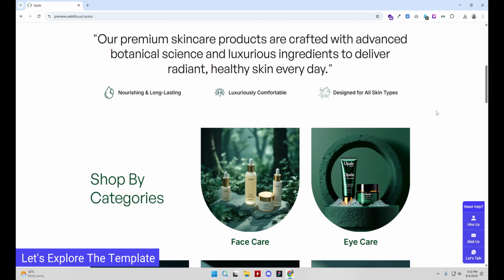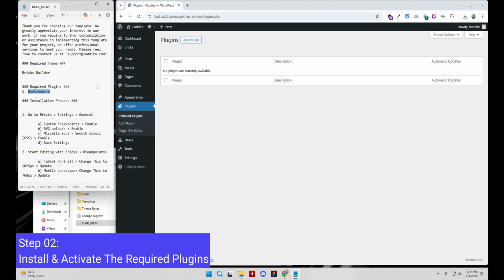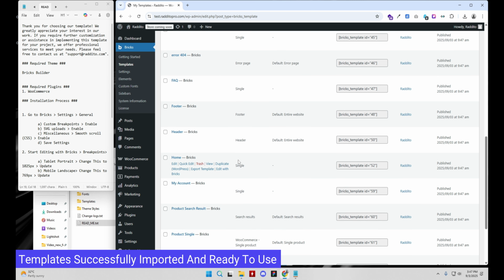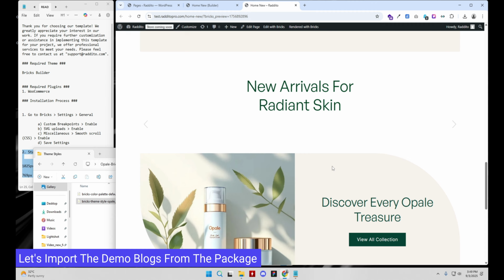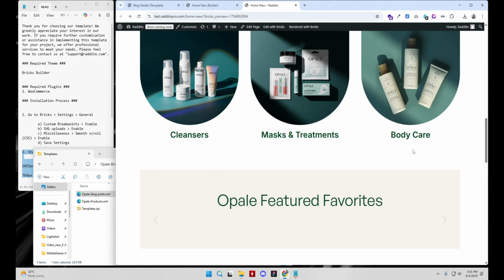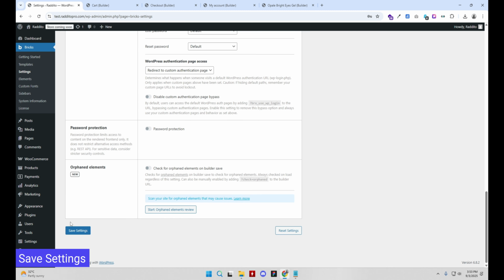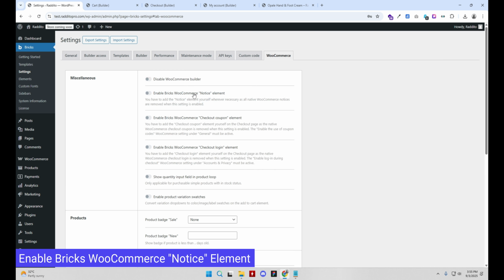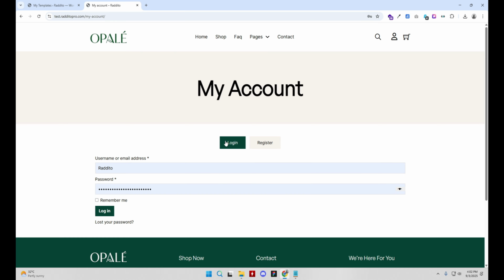Complete Bricks Builder Full Site Import with WooCommerce Setup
Learn how to import a complete Bricks Builder full site and set up WooCommerce pages step by step! In this tutorial, we’ll guide you through:

Installing and activating the Bricks Builder theme

Importing required plugins and templates

Setting up custom fonts, breakpoints, and theme styles

Importing blog posts and WooCommerce demo products

Configuring shop, cart, checkout, and account pages

Enabling live filters and custom query settings

Whether you’re building a landing page or a full eCommerce site, this tutorial will make the process simple and beginner-friendly.

You’ll find a wide range of ready-to-use templates built for healthcare, business, real estate, e-commerce, and more.